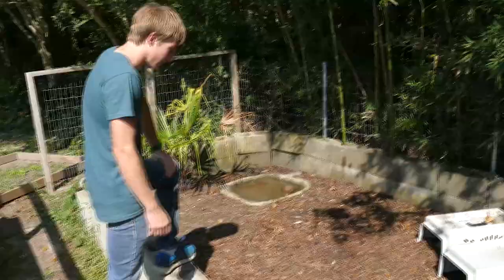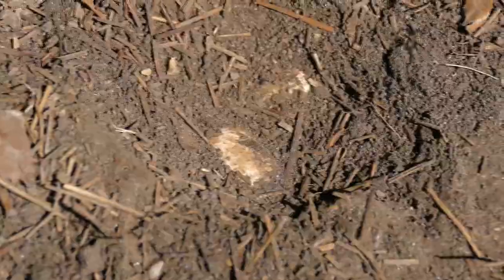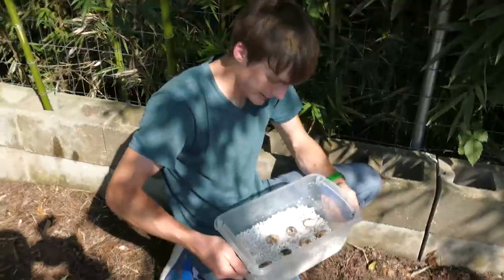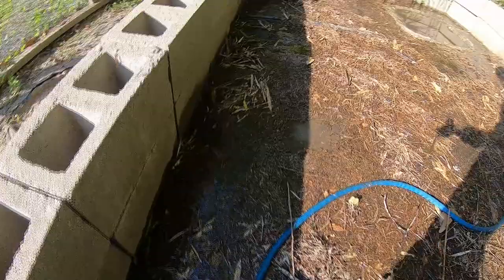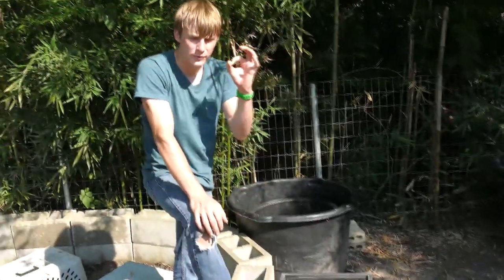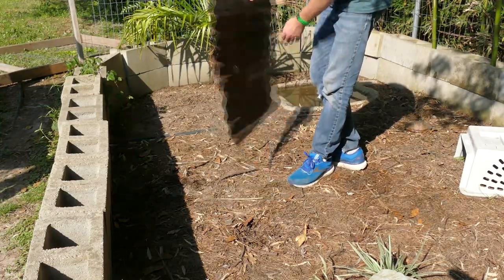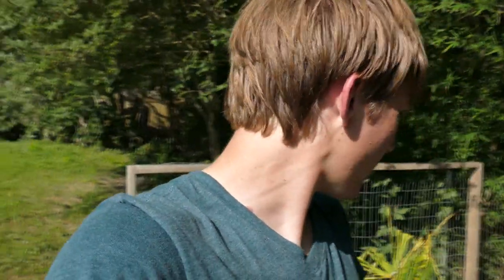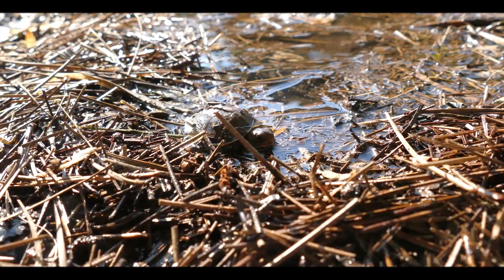How Many Baby Turtle's Can We Find?!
On today's episode of Animal Diaries, we're gonna be looking for box turtle nests! I've been raising box turtles ever since I was little, and this time of year is the best time to find turtle eggs, as well as some baby turtles that hatches last season! As always we hope y'all enjoy this video :D